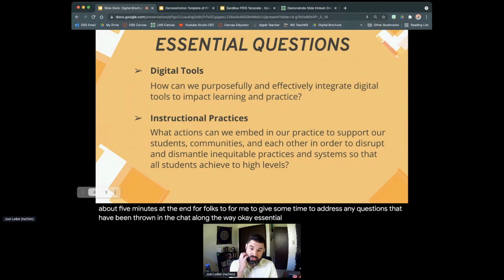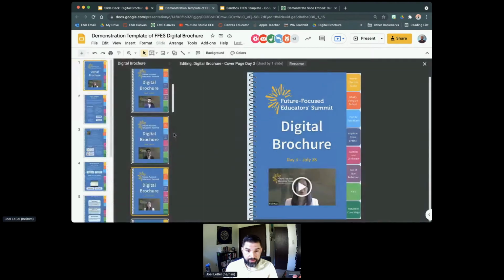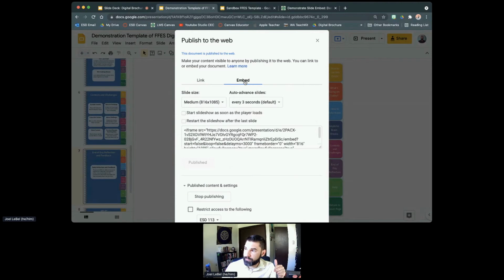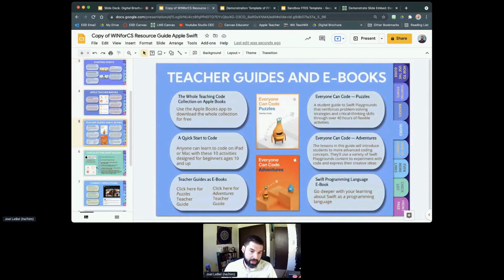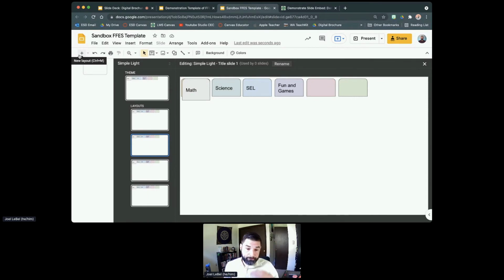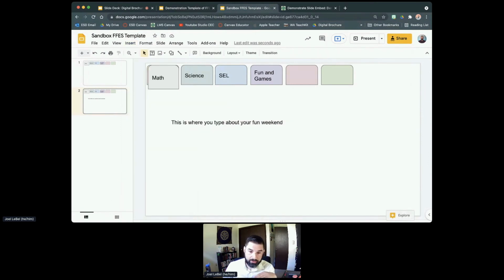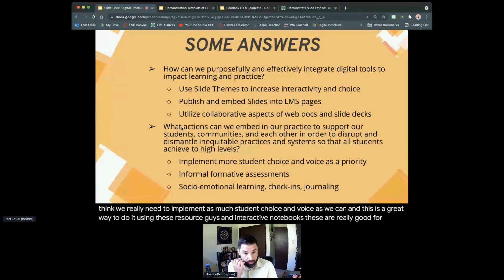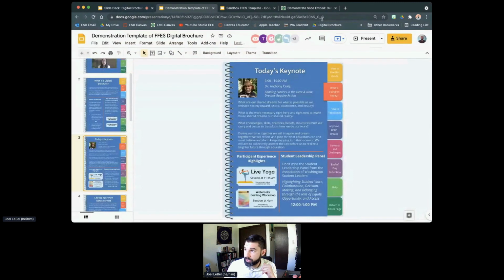FFES: Create your own Interactive Brochures and Digital Notebooks